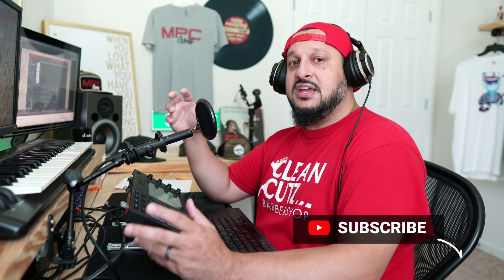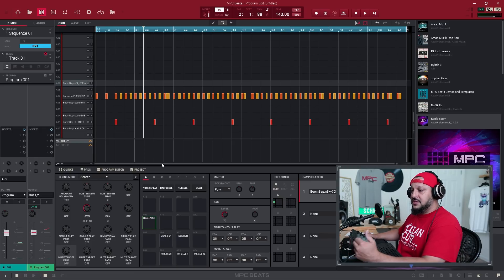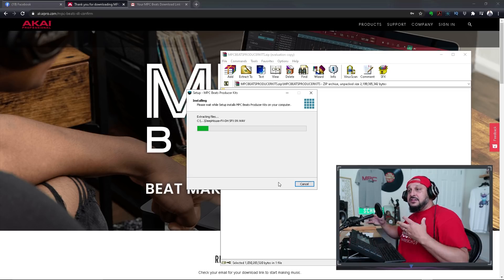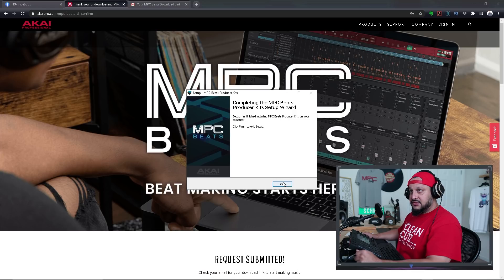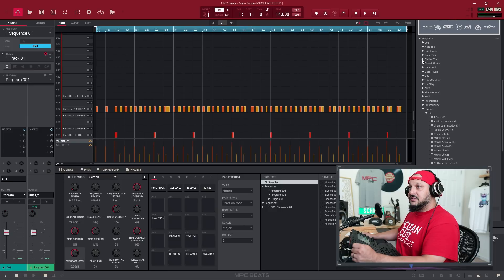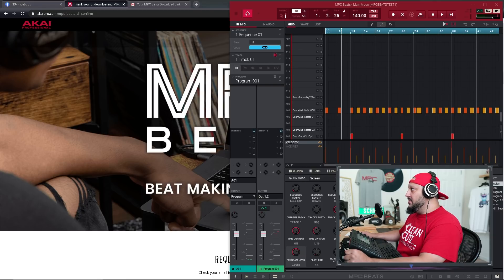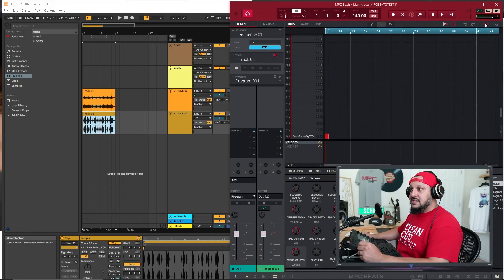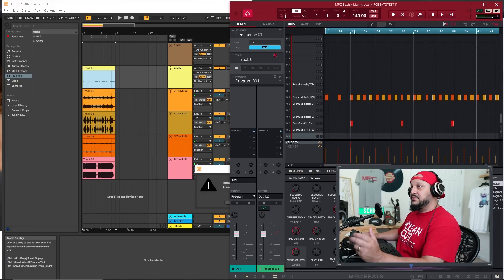FREE MPC Software for... EVERYONE?!!! MPC BEATS First Impressions and DAW Workflow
Akai has dropped the ALL NEW MPC BEATS Software, and it's a GAME CHANGER for making sample beats for FREE!  In this video I break down what it is, what it's not, and how to use it with ANY DAW.

My AKAI MPCLIVE 2

My MPC One

My favorite MPC Stand

My ADAM Monitors

My Interface (UA Volt 476)

My Headphones

My Camera

My Camera Capture Card

My Lens

My Camera Vlog Mic

MMPC Beats PC, Making A Beat on MPC Beats, MPC Sample Beat, PC Beats, MPC Beats Tutorials, What Is MPC Beats, MPC Beats Download, MPC Beats Sample Beatmaking, Making A Beat With MPC Beats